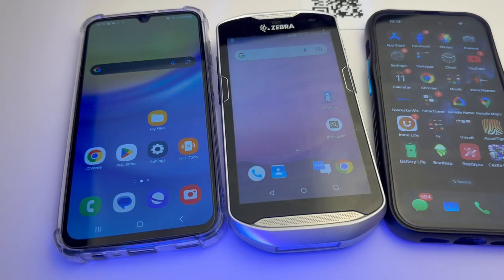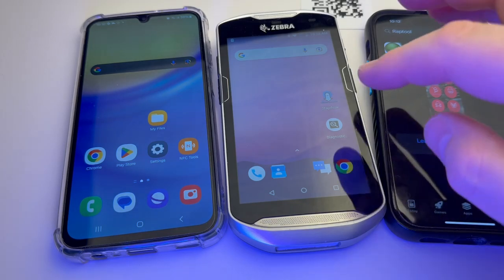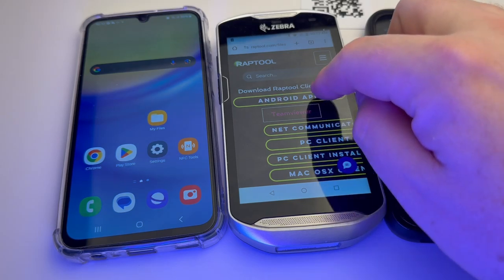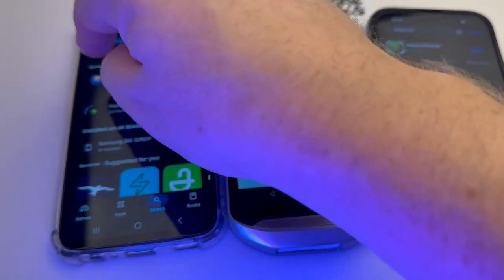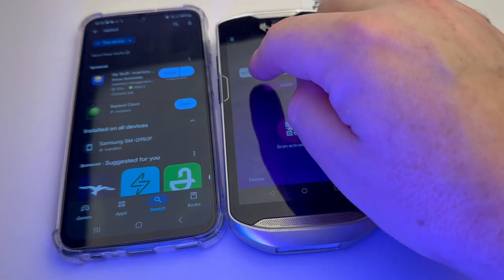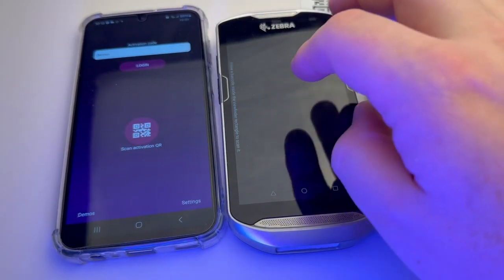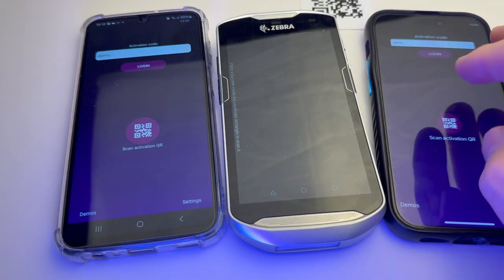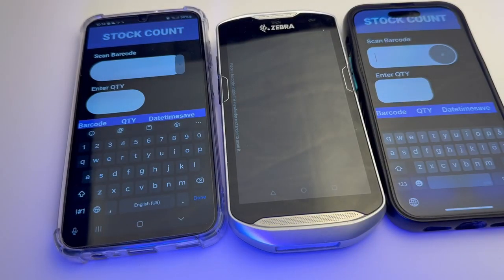Part 4. installing Raptool Client on phone